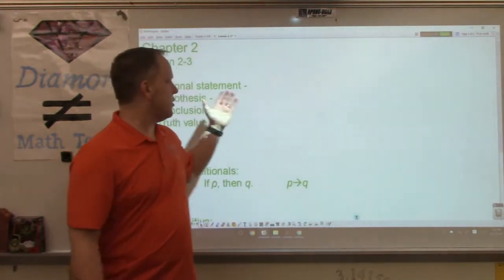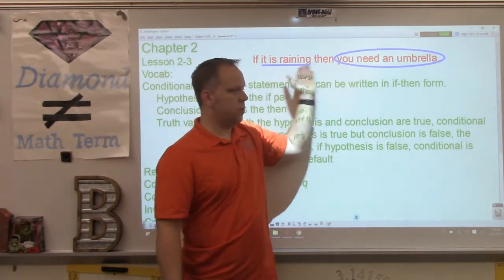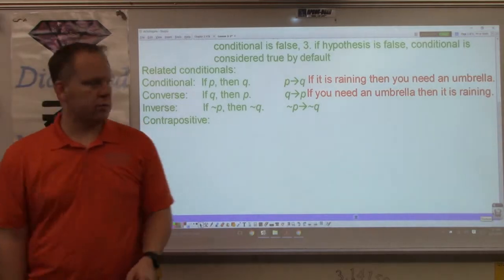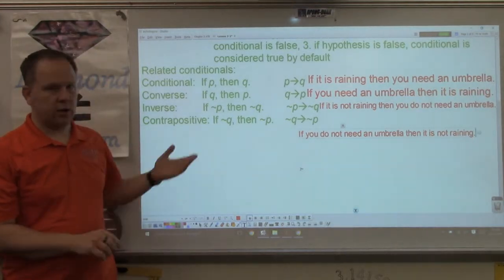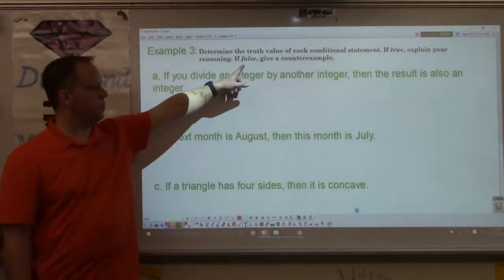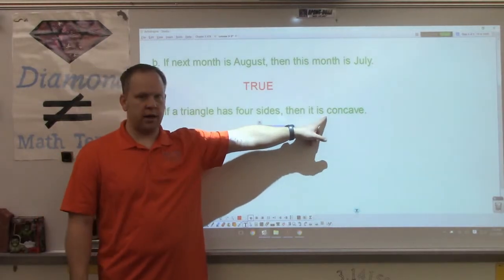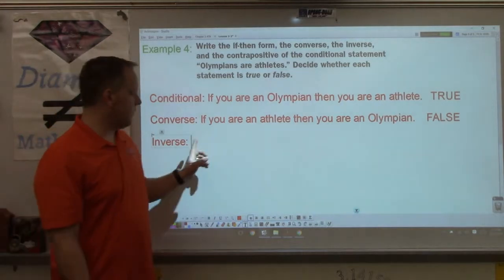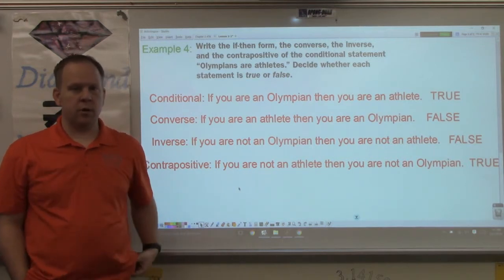Conditional Statements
Lesson on conditional statements, converse, inverse, and contrapositive.